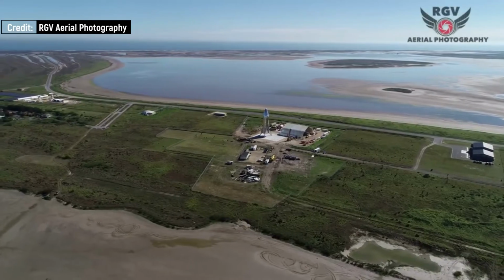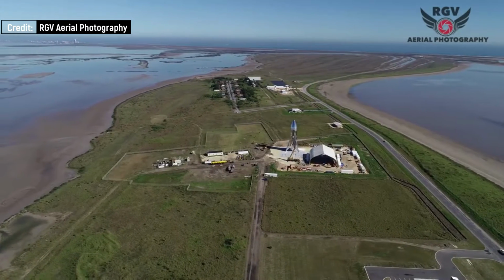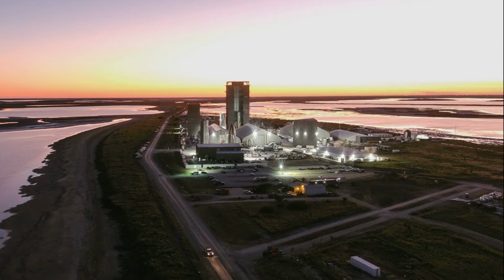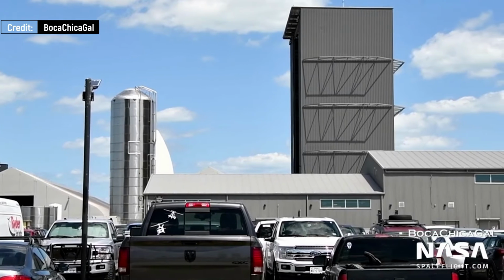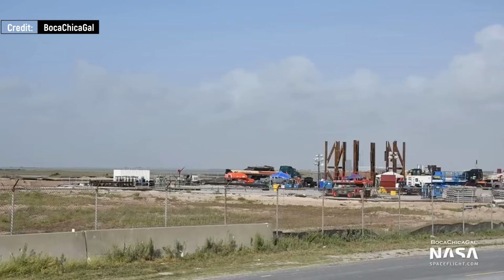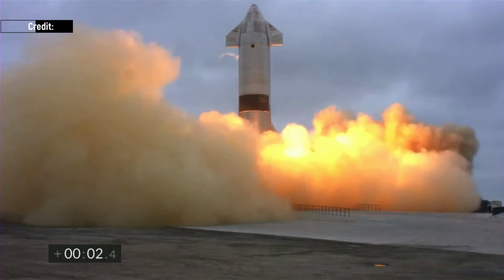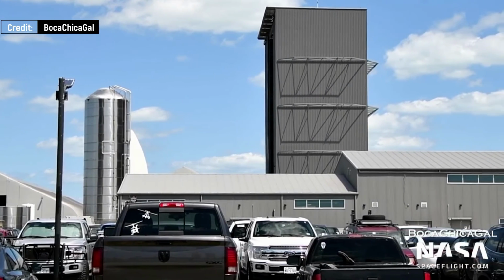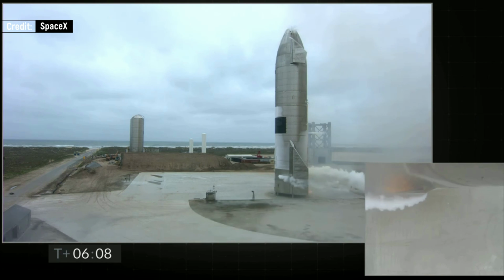The Fastest Growing Spaceport In The World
A Closer Look At SpaceX's Rapid Starbase Progress